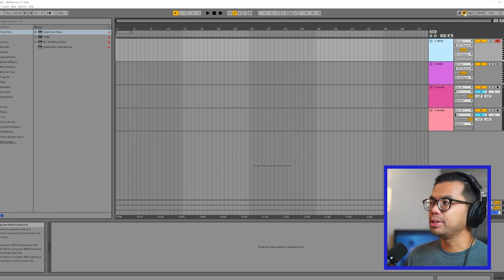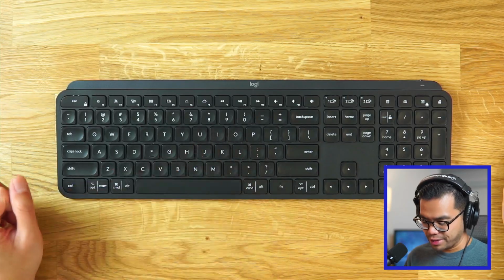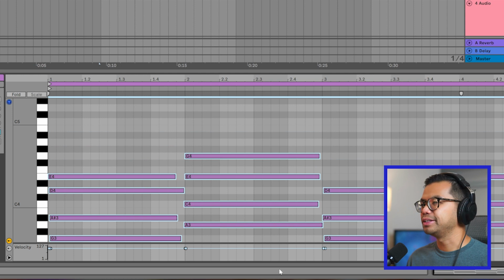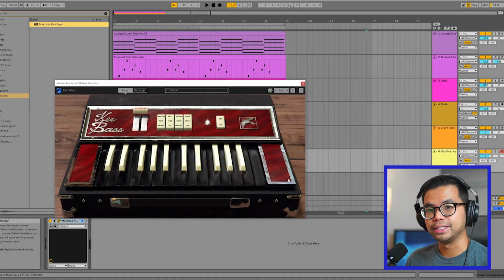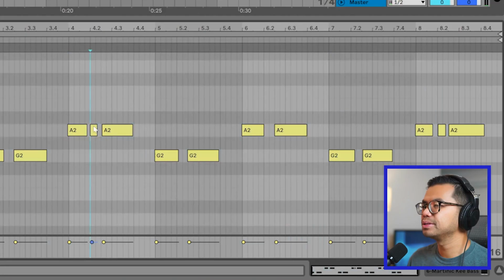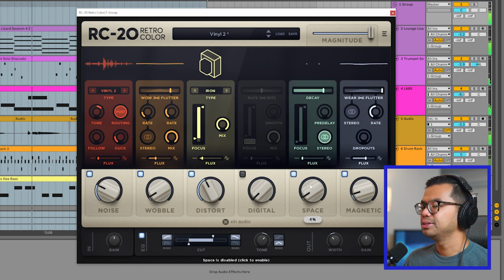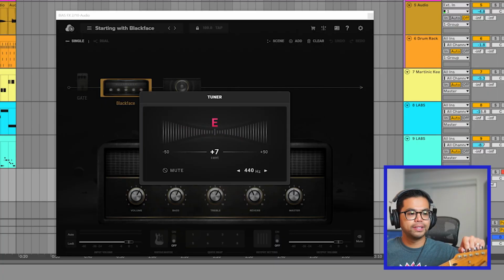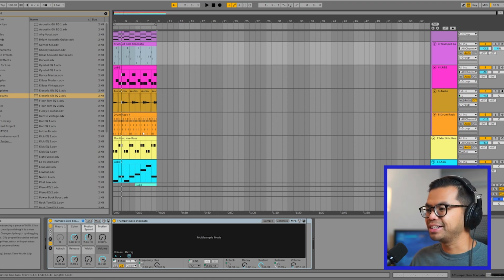I tried to produce music without a musical instrument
Do you need musical instruments to make music? In this video I recreate the current number 1 song in the world "Paint the Town Red" by Doja Cat. Other than a little bit of guitar, I used just a computer keyboard to create the entire beat. As much as I love my Novation MIDI Keyboard, I set it aside for this one!

The computer keyboard I used is the Logitech MX Keys. It's awesome!

The bass VST is the Kee Bass from Martinic.

My gear:
Any purchases will help out the channel...and go towards my kid's diapers.

MONITOR: Dell S2721QS
SPEAKERS: Edifier R1280T
INTERFACE: Focusrite Scarlett Solo
MICROPHONE: Shure SM57
HEADPHONES: Audio Technica ATH-M20x
MIDI KEYBOARD: Novation launchkey 49 MK3
CAMERA: Sony Alpha ZV-E10

My story:

I left the corporate world to pursue my passion of music and creating content.